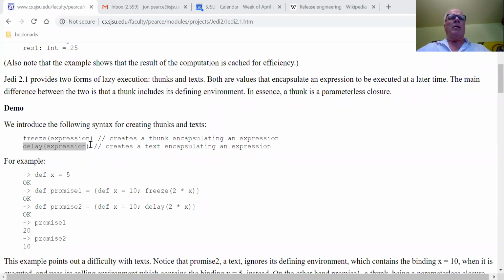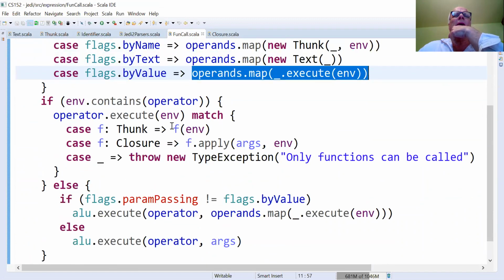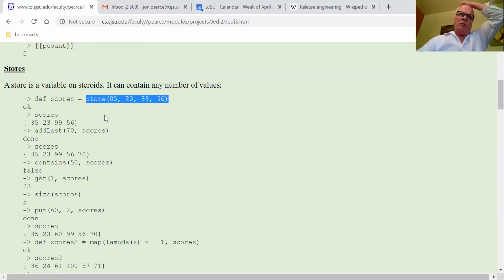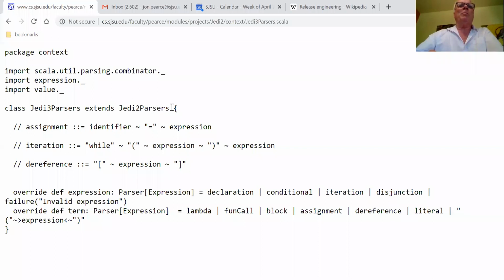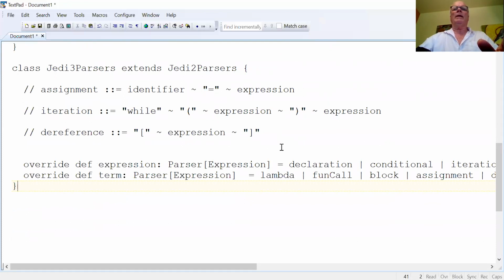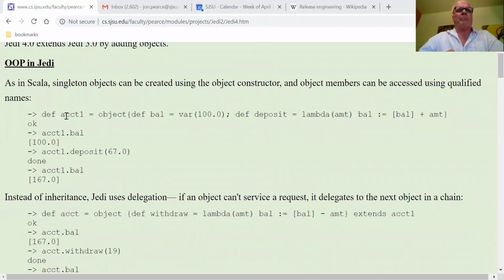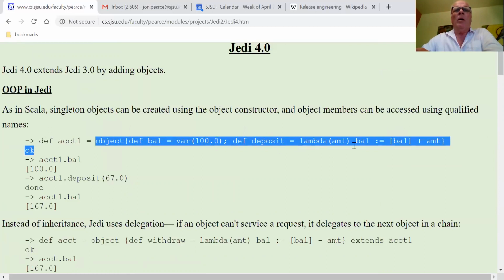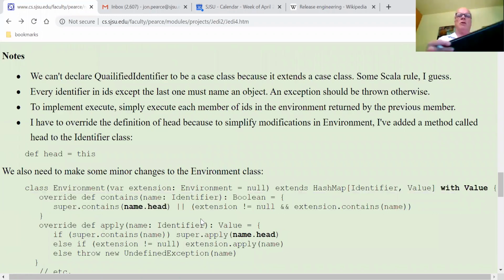CS152 4/30 Lecture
This lecture covers variables, iteration, and objects in Jedi